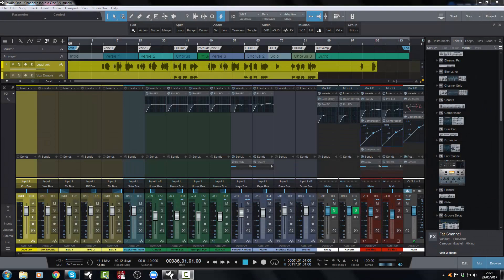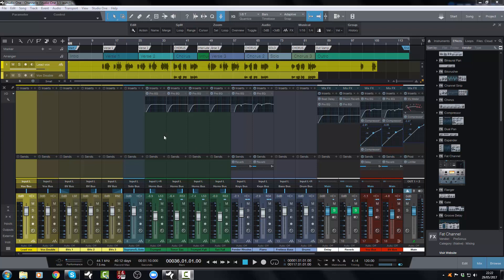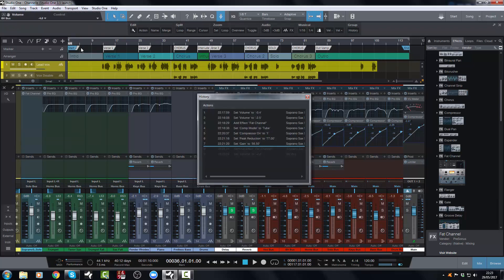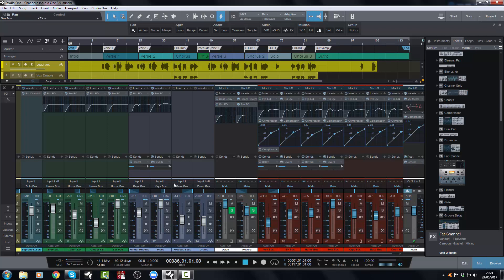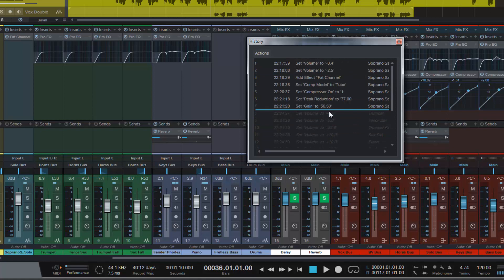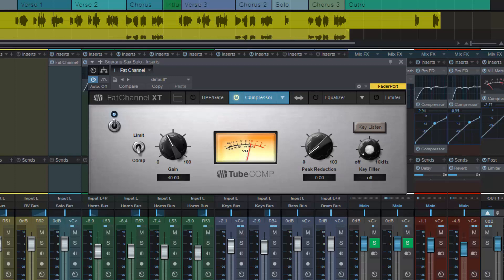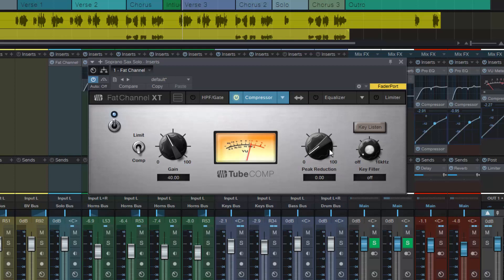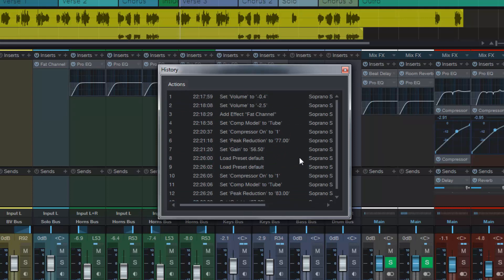Studio One 3.5 - Mixer Undo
In this video, we will explore the new Mixer Undo feature in Studio One 3.5. This was the most popular feature request over on the PreSonus Forum, and has been patiently waited for for a few years, and now, AT LAST, it is here!